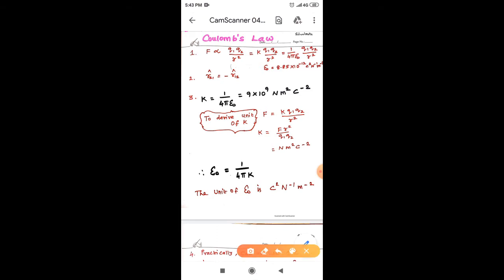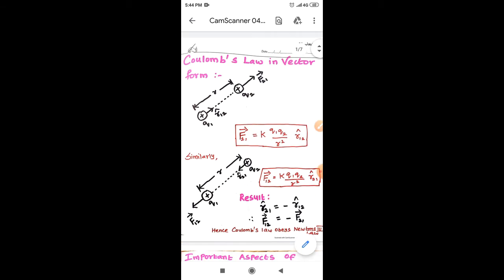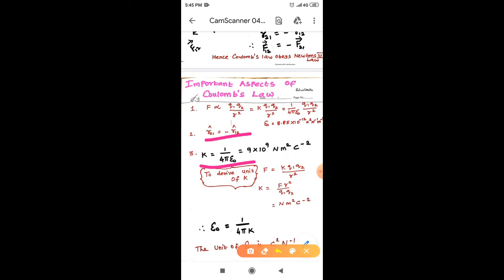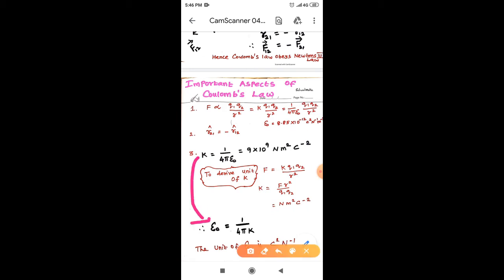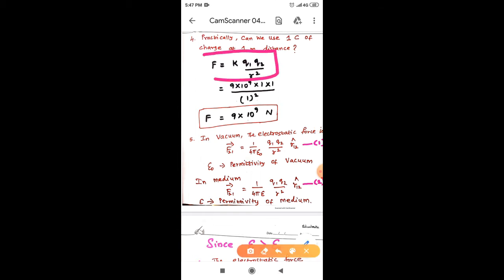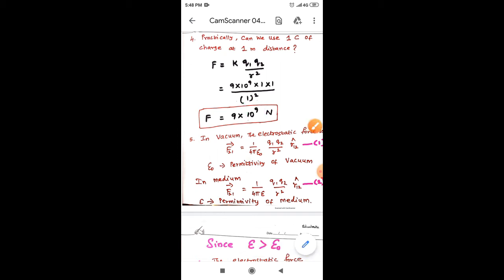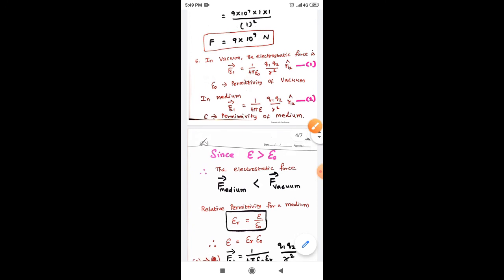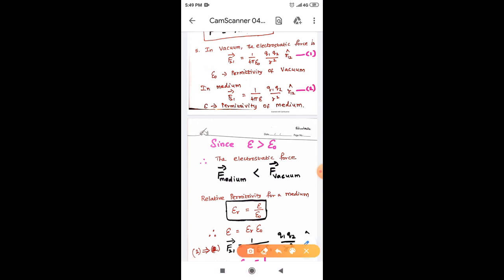4.Physics class 12 Electrostatics Important aspects of Coulomb's law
Important aspects of Coulomb's law